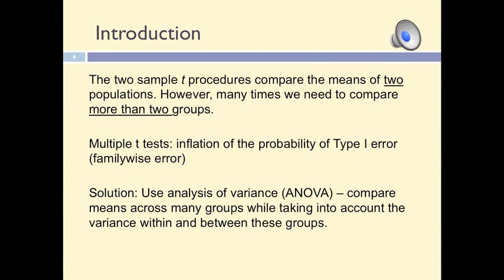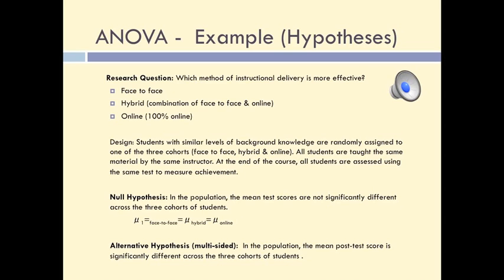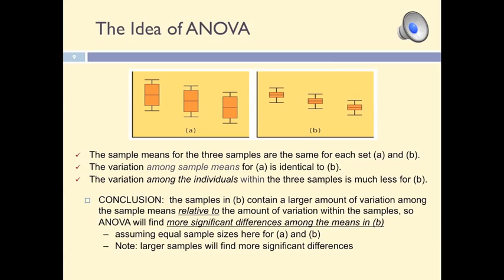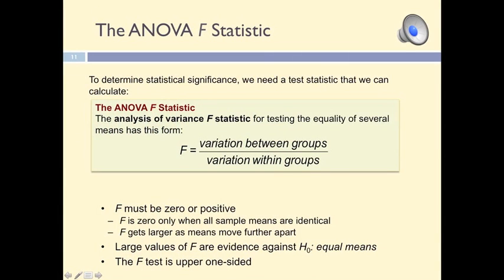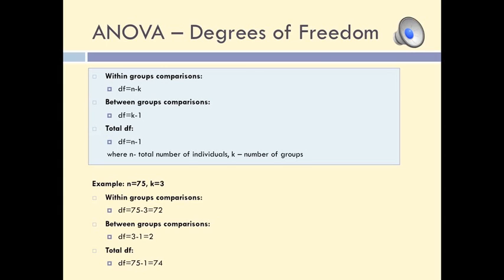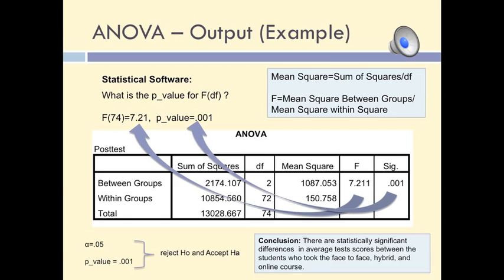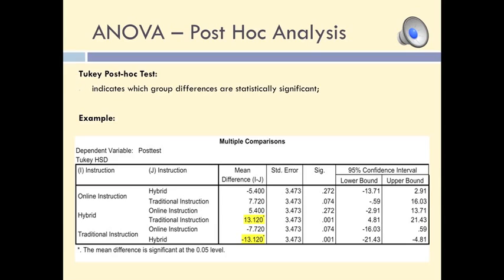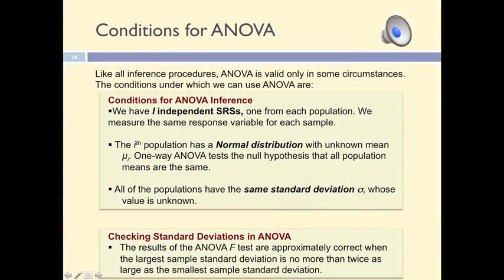Video One Way Anova